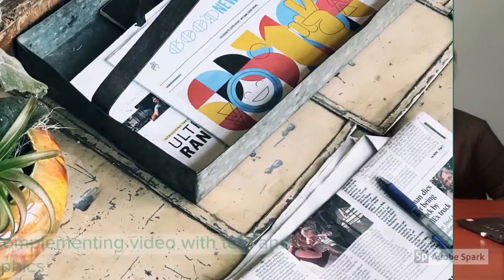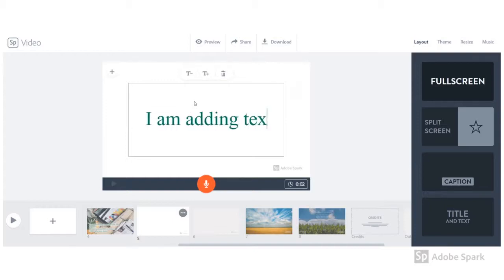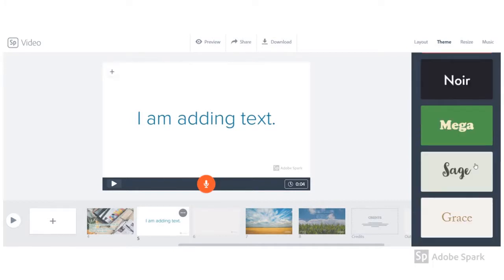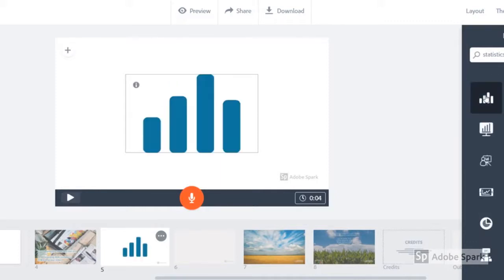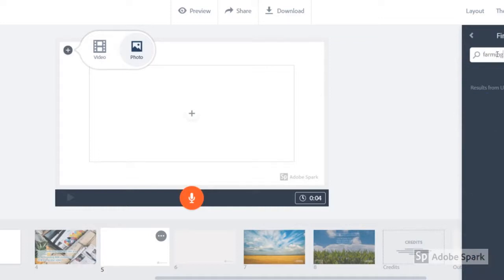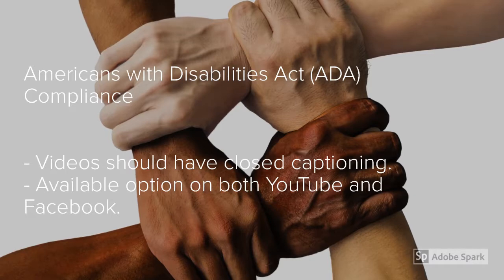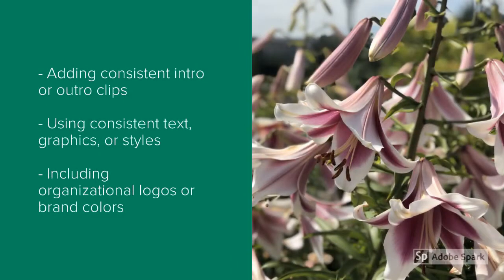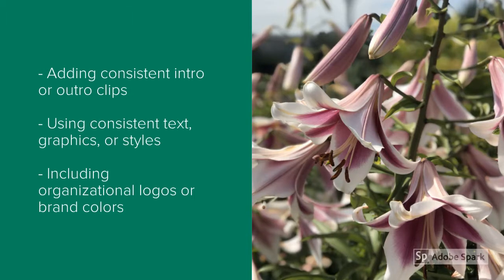Text graphics ADA compliance and branding appropriately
Join Center for Rural Enterprise Engagement co-founder, Dr. Lauri M. Baker, to learn about how and why you should use text and graphics in your videos and how to easily do this. She will also cover the importance of and the how and why to brand your videos.